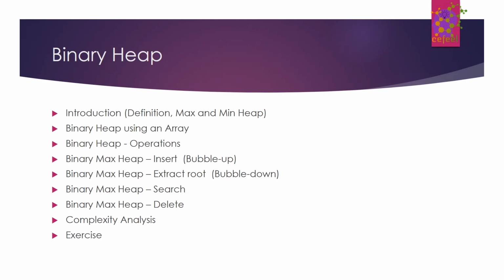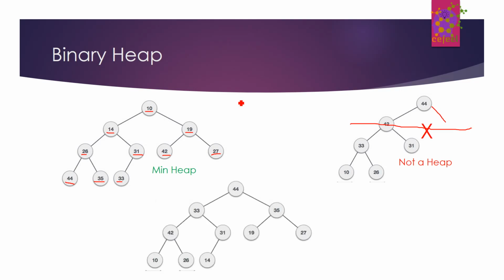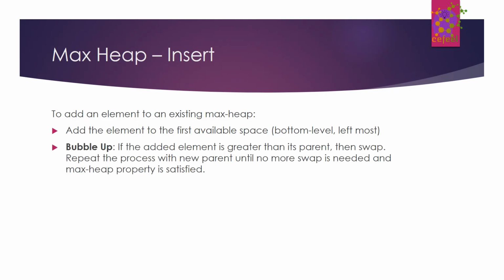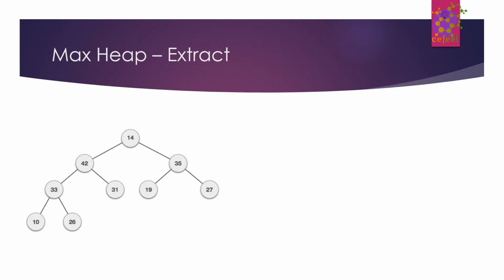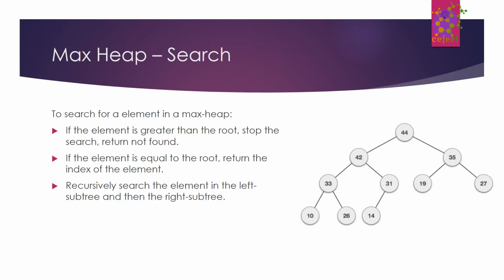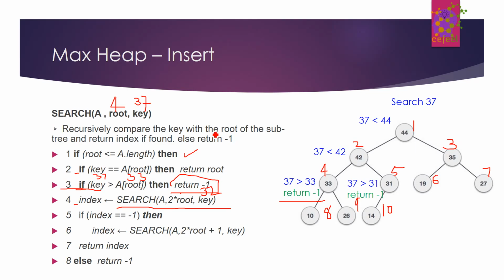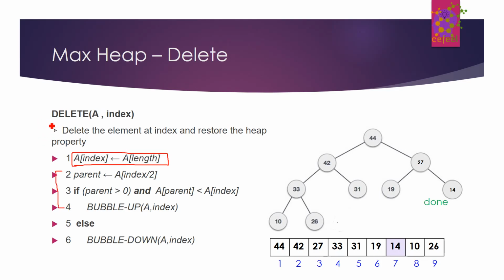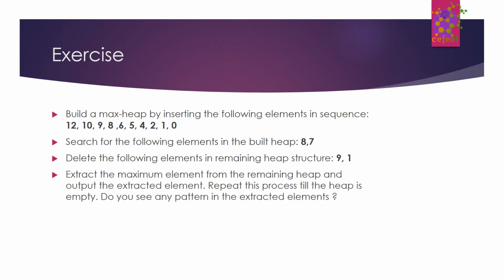Data Structure - Binary Heap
CORRECTION: At 32:52​, the title screen should be "Binary Heap - Search" not "Binary Heap - Insert". We apologize for the mistake.
In this video, we discuss one of the popular data-structures - "Binary Heap". We start with defining a binary heap and discuss its types, namely max-heap & min-heap. We discuss how to store a binary heap using an array. Then, we discuss the four major operations on the data-structure - insert, extract, search and delete;  including the process of restoring the binary heap using bubble-up (for insert) and bubble-down (for extract) procedures. We explain each of the operations using a detailed example Finally, we touch upon the complexity of each of these operations and end with an exercise for the viewer (reader).
00:00 - Start
02:43 - Introduction to Binary Heap (Definition, max-heap and min-heap) and few examples
08:39 - Binary Heap Using an Array
12:03 - Binary Heap Operations (Insert, Extract, Search & Delete)
15:17 - Binary Heap - Insert ( & bubble-up) - Algorithm with Example
21:03 - Binary Heap - Extract ( & bubble-down) - Algorithm with Example
29:41 - Binary Heap - Search - Algorithm with Example
41:39 - Binary Heap - Delete  - Algorithm with Example
47:12 - Complexity Analysis of operations (Insert, Extract, Search & Delete)
52:41 - Exercise